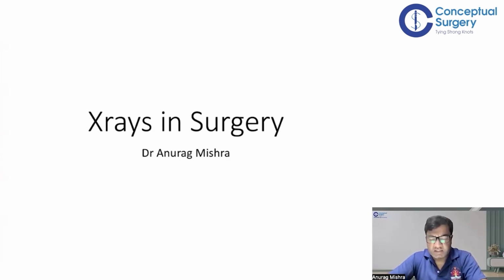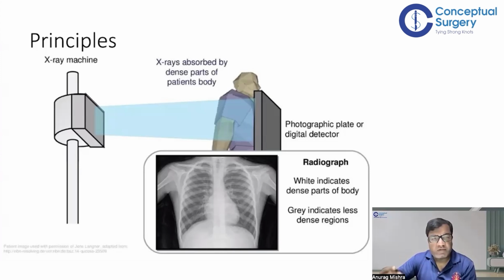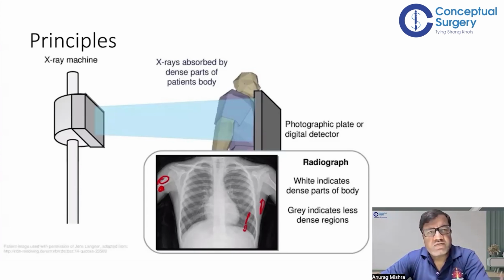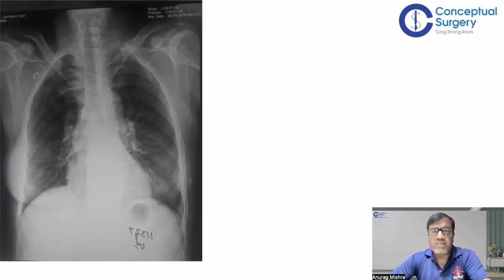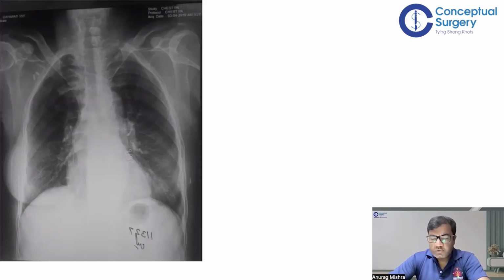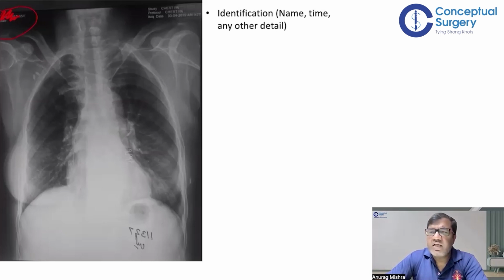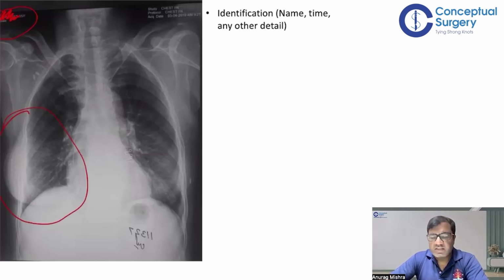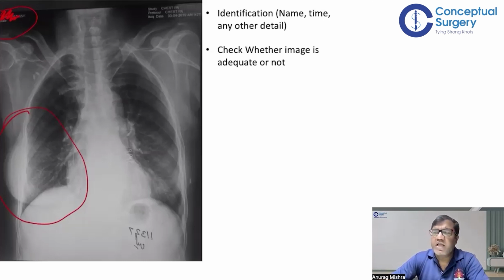How to Read X-Rays Like a Surgeon | Radiology for Surgeons Part 2 | Prof. Dr. Anurag Mishra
📚 Radiology for Surgeons – Part 2 | How to Read & Interpret X-Rays

Reading an X-ray is a fundamental skill for every surgery resident. In this lecture, Prof. Dr. Anurag Mishra explains a systematic, surgeon-oriented approach to interpreting plain X-rays, helping residents develop confidence in identifying normal anatomy and recognizing important clinical findings.

This session builds on the basics covered in Radiology for Surgeons – Part 1 and focuses on the practical aspects of X-ray interpretation that every MS/DNB Surgery Resident should master.

Topics Covered

✅ Systematic approach to reading X-rays
✅ How to present an X-ray in exams and clinical practice
✅ Identifying patient details and clinical relevance
✅ Understanding AP vs PA Chest X-ray
✅ Radiopaque vs Radiolucent structures
✅ X-ray density and grayscale interpretation
✅ Stepwise Chest X-ray interpretation
✅ Common mistakes while reading X-rays
✅ Practical tips for Surgery Residents and exam preparation

• DNB General Surgery Residents
• MBBS Students
• Practicing Surgeons

📖 Conceptual Surgery brings practical, exam-oriented surgical education through expert faculty, clinical reasoning, and case-based discussions to help residents excel in academics and clinical practice.